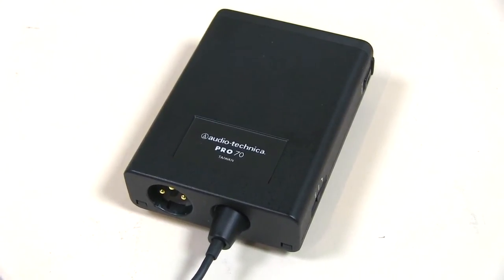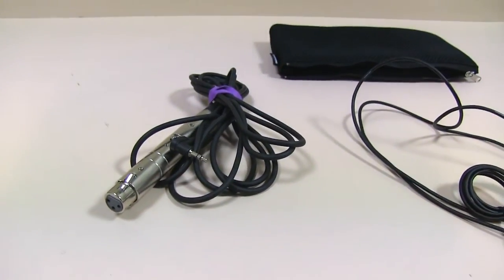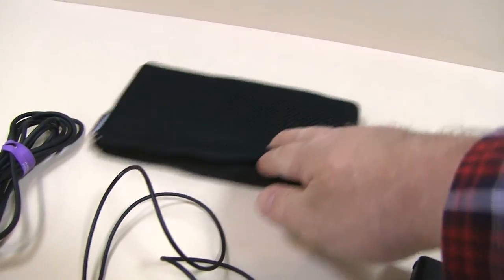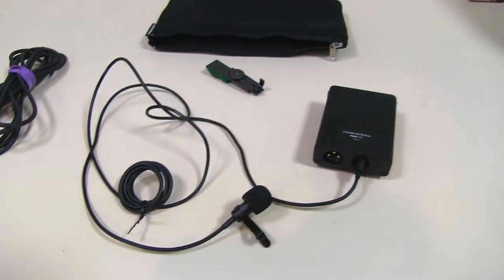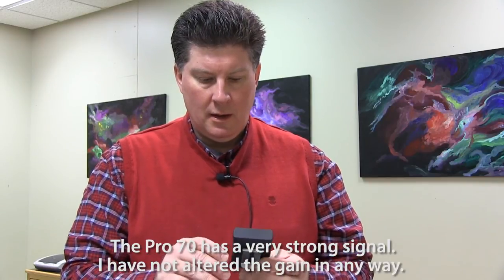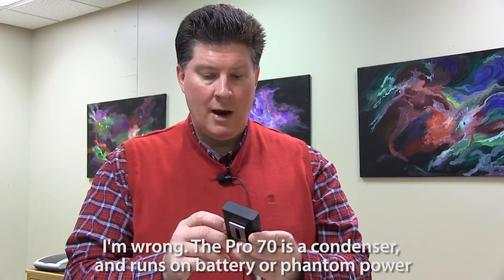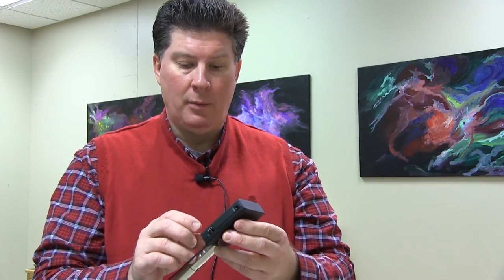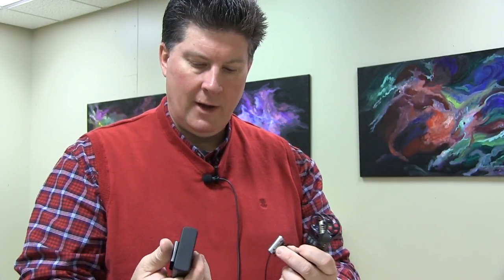Audio Technica Pro 70 Cardoid Condenser Mic for Video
Here I test the Audio-Technica Pro 70 cardoid condenser mic with my Canon HF-G10. I'm trying to see if the $100 AT is significantly better than my $20 Sony ECM CS3. The verdict - the Audio-Technica is pretty sweet. It's very hot, but doesn't clip, has a nice wind screen, allows for low end roll off if you like that, and the sound is robust and clear. I love being able to just grab the audio from the video without having to match it up to my audio recorded with the Sony into a Zoom H1 - but you do have to deal with the cable being connected to the cam with the AT. It's a sound vs. convenience tossup I guess. I like them both. Would love to use the AT with an acoustic guitar - may try that later.